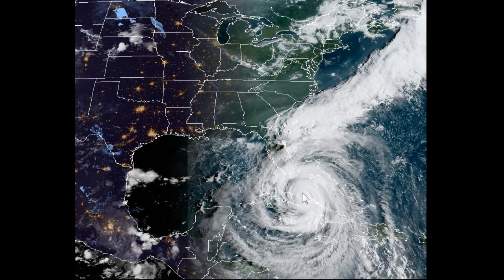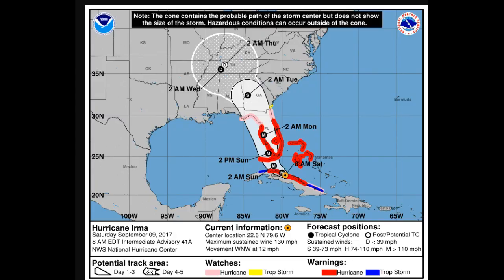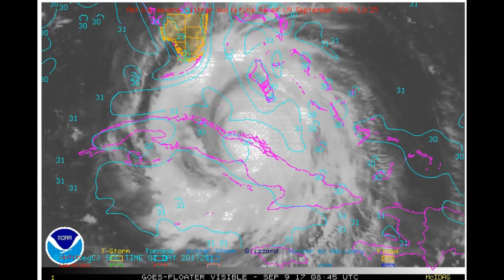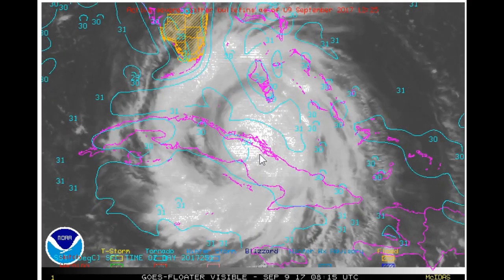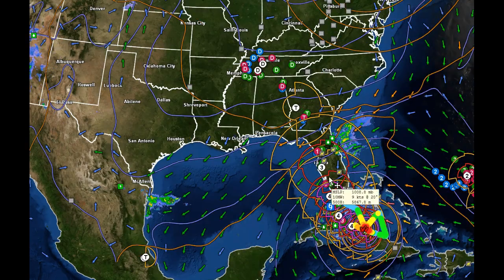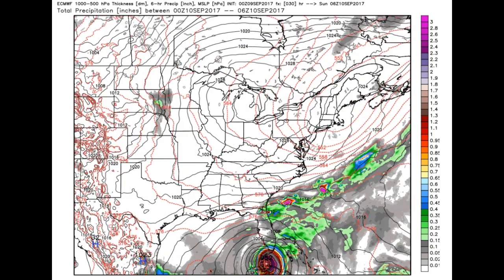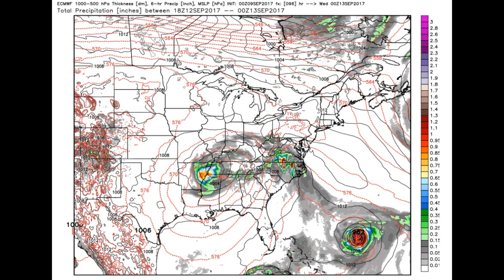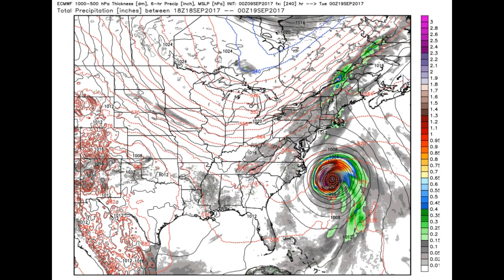A distant look at IRMA and local mid range WX in VT 9-9-17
Floridians are encouraged to follow guidance from Florida State officals and Emergency Management and of course the Local NWS office.